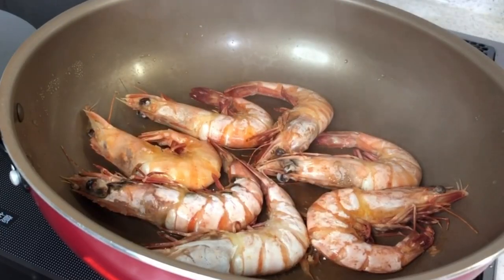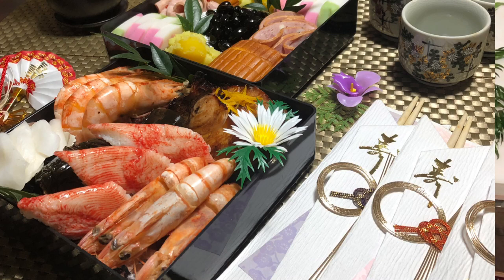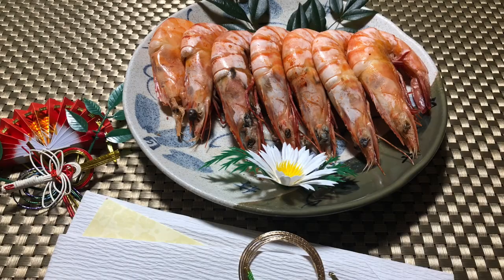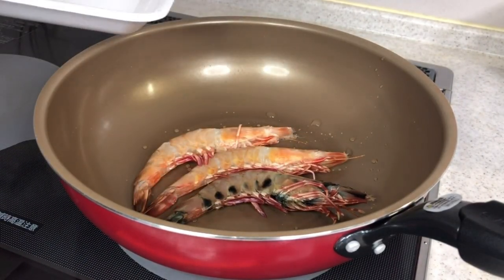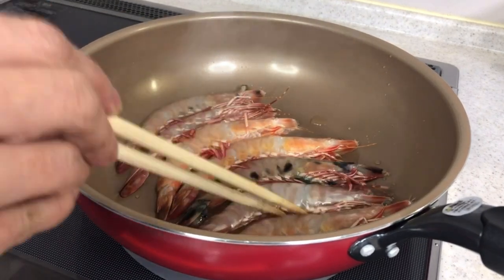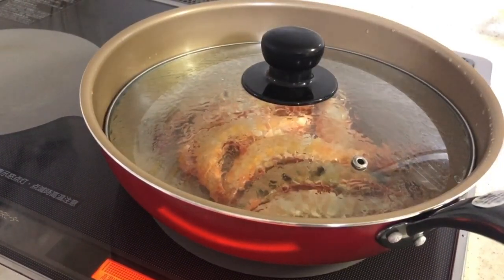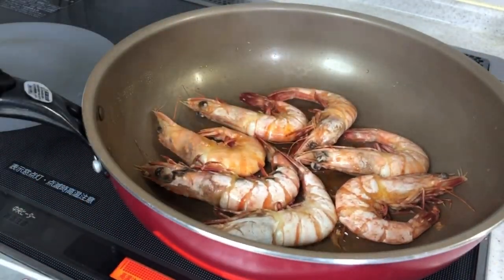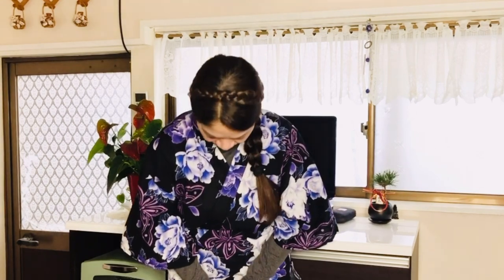HOW TO COOK SIMPLE AND EASY SHRIMP RECIPE || OSECHI DISH || JAPANESE RECIPE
Hello guys, I'm sharing shrimp recipe. I love shrimp and tried many different ways of cooking it but this is so simple and easy shrimp recipe. You can try it guys. Enjoy watching.

I am a Filipina living here in the countryside of Japan.
I shared most what I am passionate about my
home-style Japanese cooking, sharing lifestyle
of what it's like  living in a countryside of Japan.
If you like my video and find it useful and interesting don't forget to LIKE, SUBSCRIBE, COMMENTS & PUSH the BELL NOTIFICATION to be updated on my upcoming videos.I really appreciate your support guys.
     ～ Oishii Japan Channel～